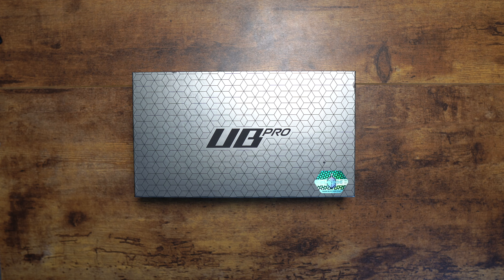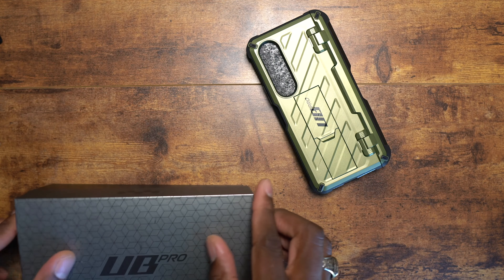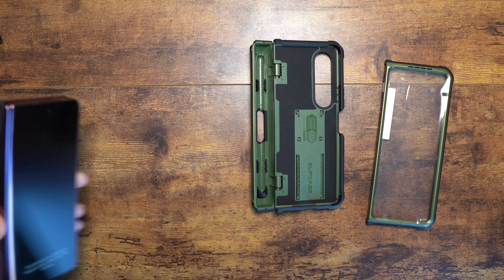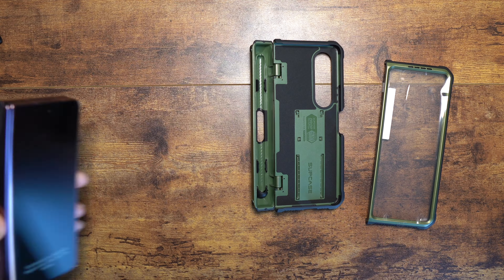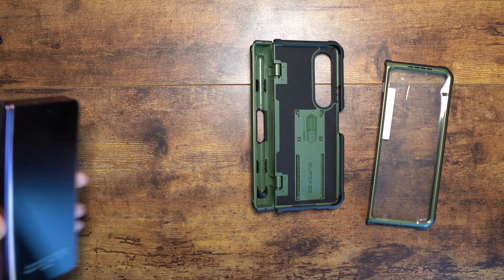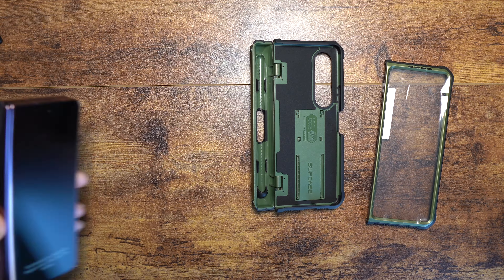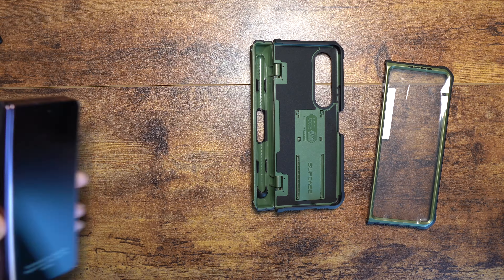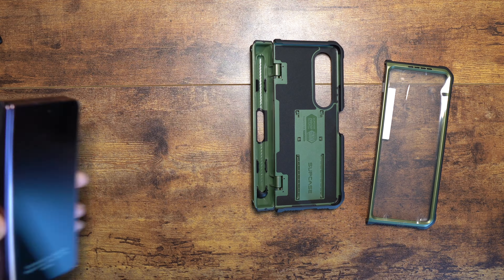Samsung Galaxy Z Fold 4 SUPCASE Unicorn Beetle Pro Kickstand & S Pen Slot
With hinge and S Pen slot
With belt clip